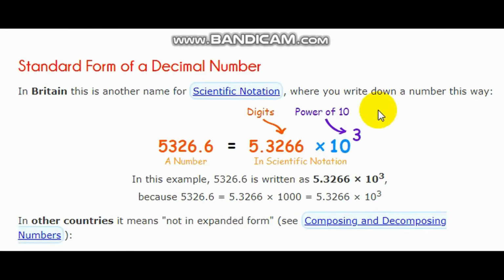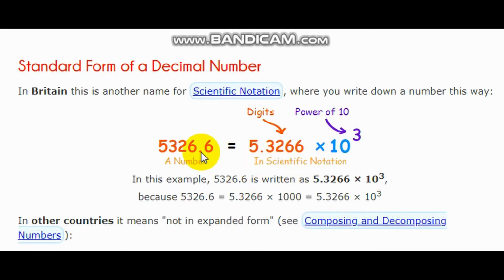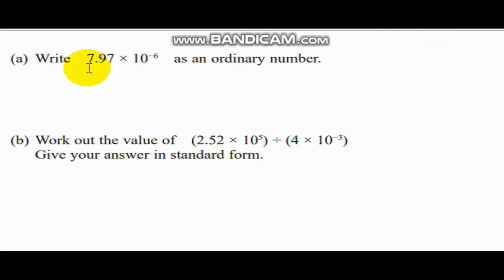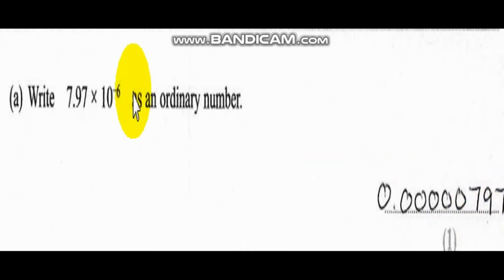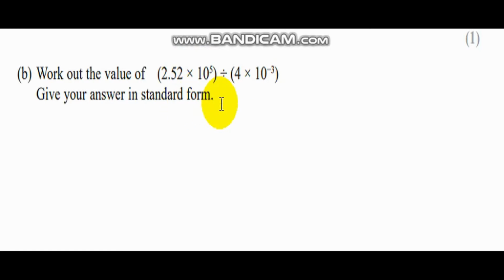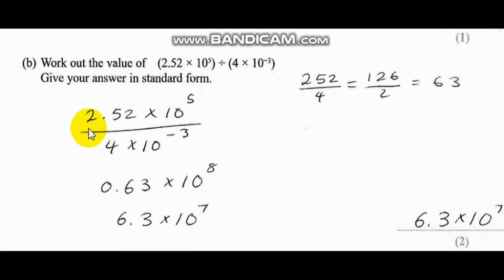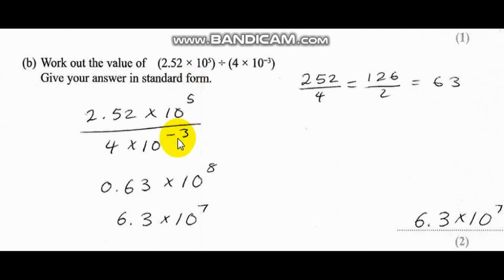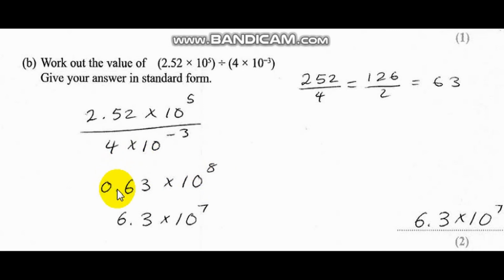Standard Form of a Decimal Number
Scientific notation is part of the language of math and science and allows us to deal with a vast array of numbers.